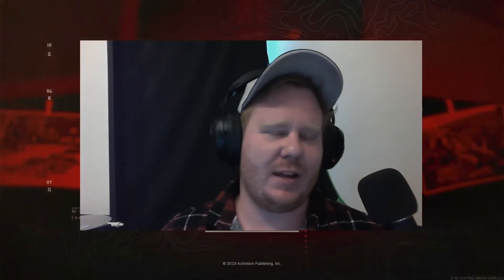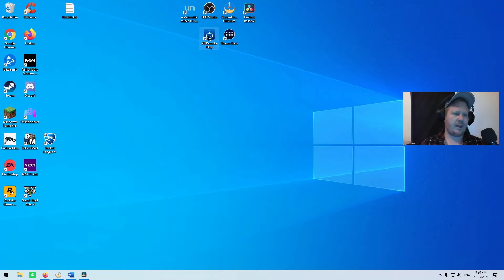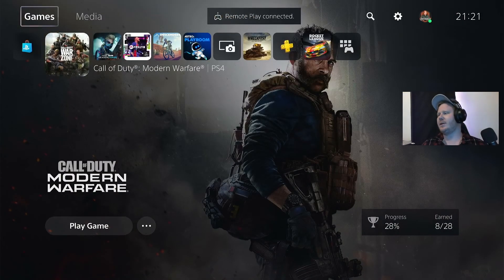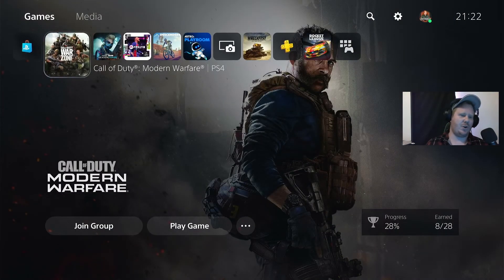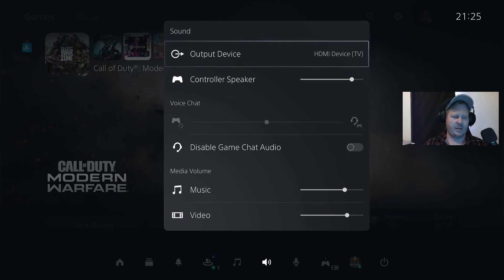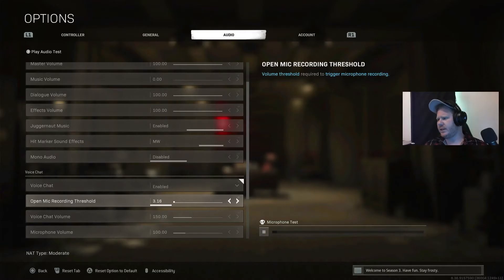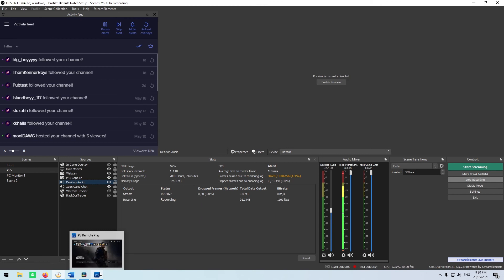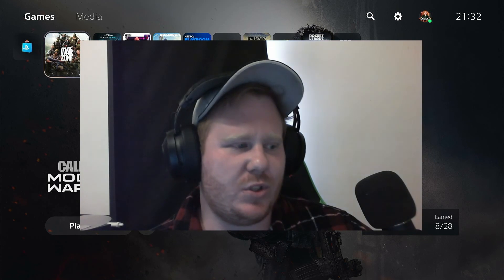How To Stream Ps5 Game Chat Audio Through PC On A Budget Using Remote Play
This is my stream setup on a budget. Routing game audio through remote play.

Please keep in mind you can use a 2nd usb or aux mic for your console if that's easier rather than using an output from an audio interface like I do.

If you need help, drop a comment and I'll get in touch.

Connect with JSCombat Online:
Like JSCombat Gaming on Facebook:

About JSCombat:
I started Making Youtube Videos in 2021 during mostly based around  Call of Duty, but willing to venture into other games.
The Content is Geared towards entertaining and having fun with my community.